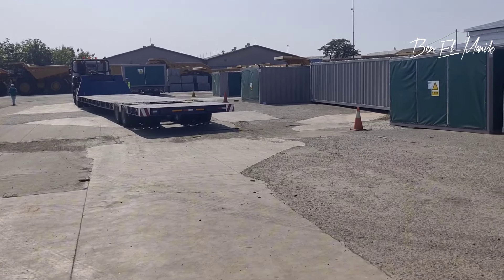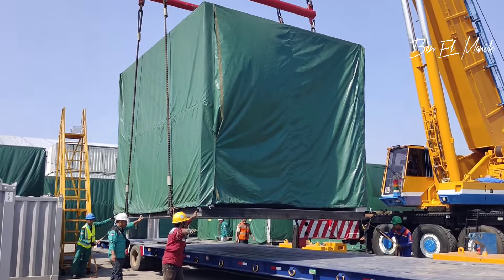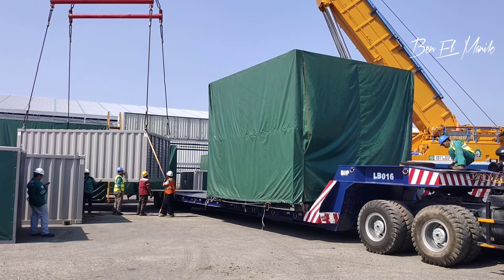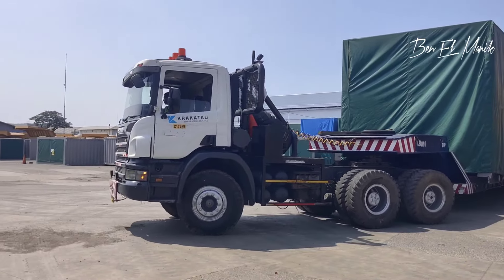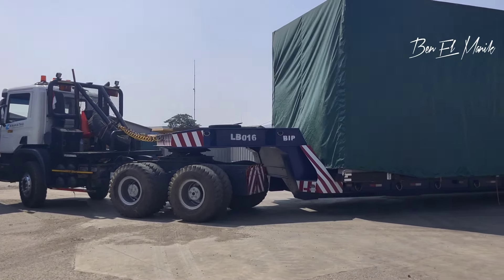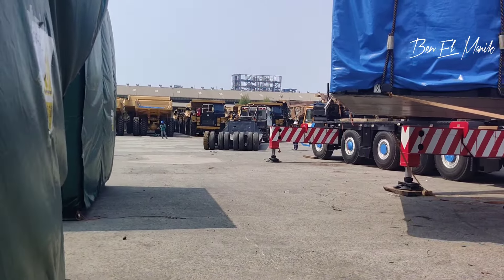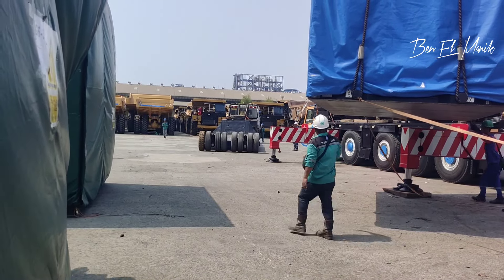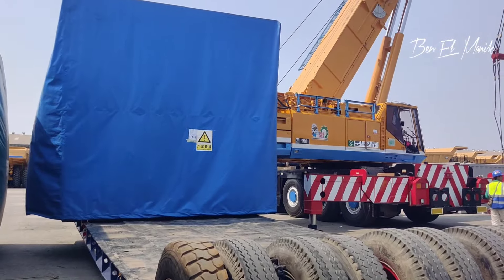PALING COCOK LOWBED TRAILER 16 BAN TERPANJANG MUAT CARGO MODEL SEPERTI INI ‼️